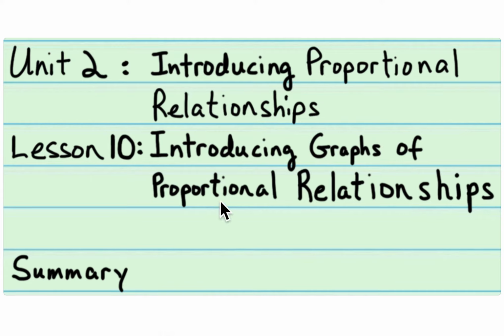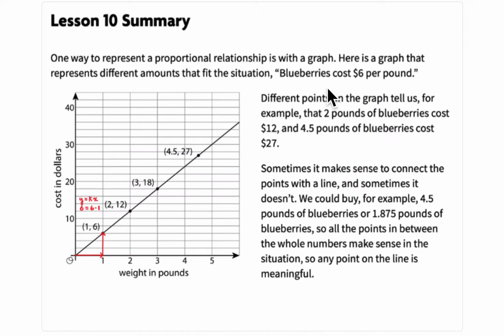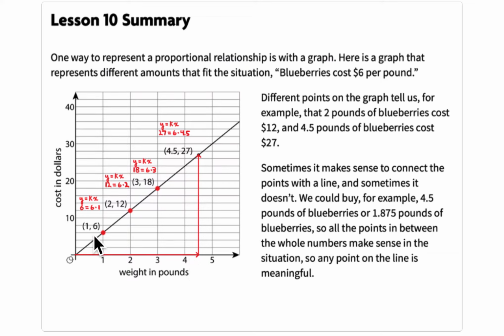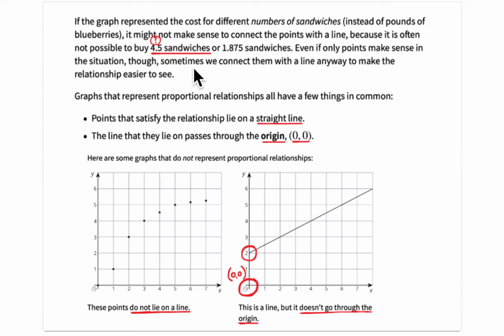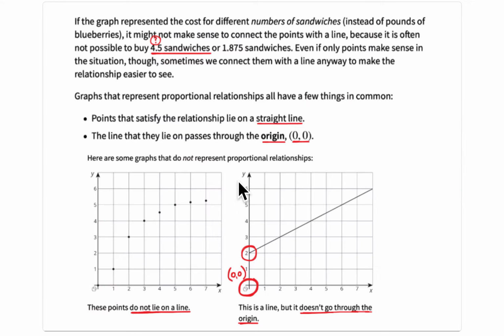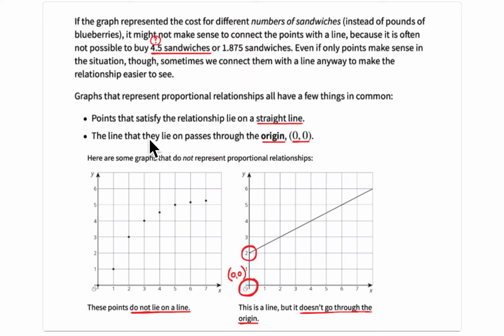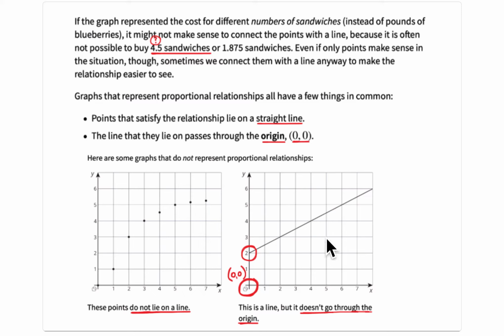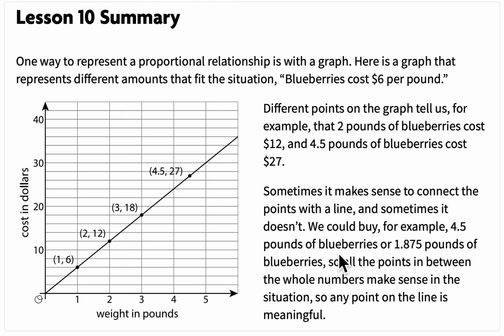7th Grade Illustrative Mathematics: Gr. 7; U2; Lesson 10: Summary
Illustrative Mathematics
Unit 2: Introducing Proportional Relationships
Lesson 10: Introducing Graphs of Proportional Relationships
Summary